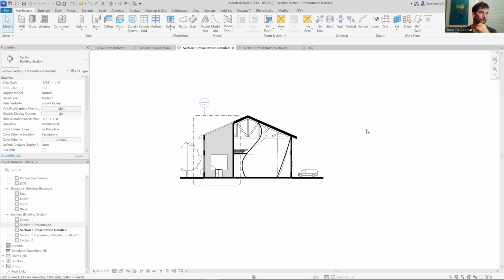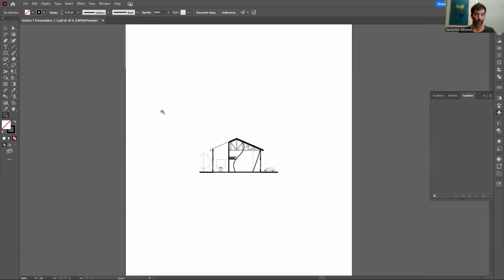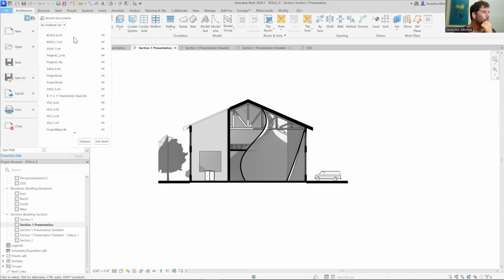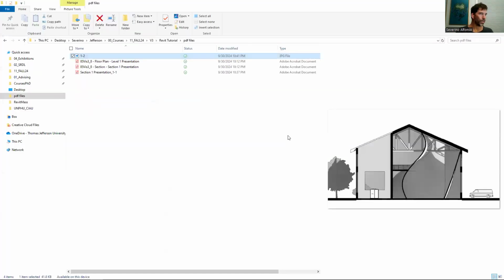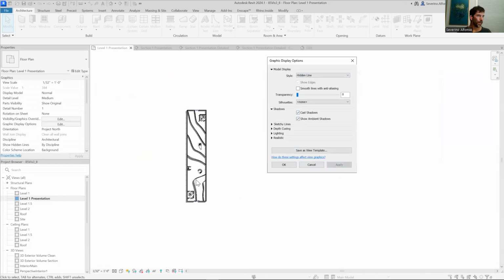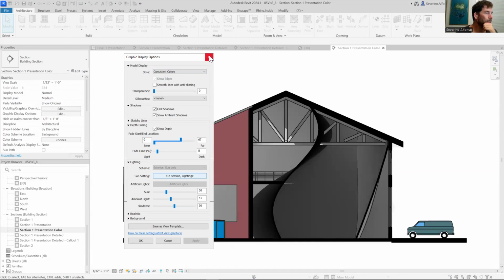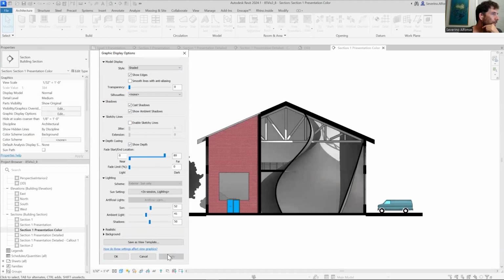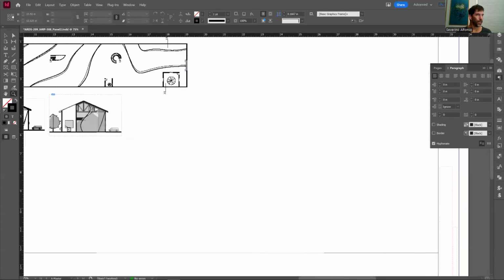ARDS-209 _ IARP-508 Vis 3: Interior Proposal Video Tutorial V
Interior Proposal Video Tutorial I:
Revit _ Image Export Resolution to Illustrator with vector .pdf.